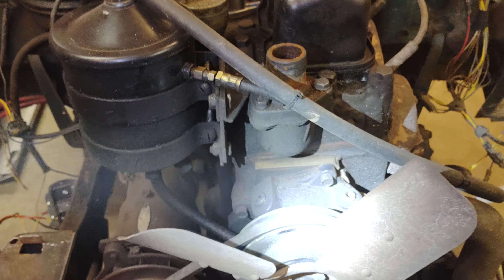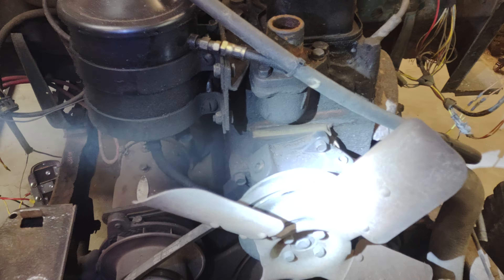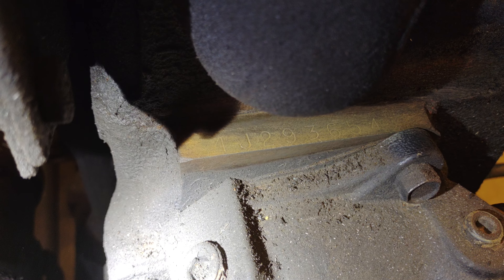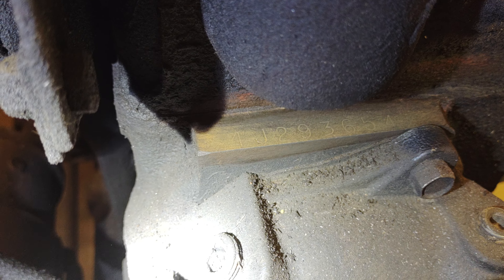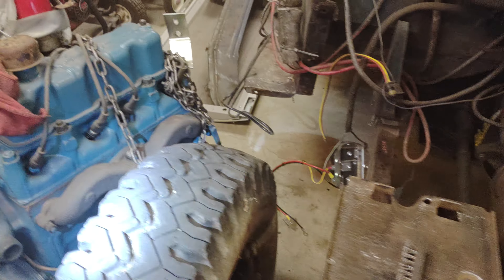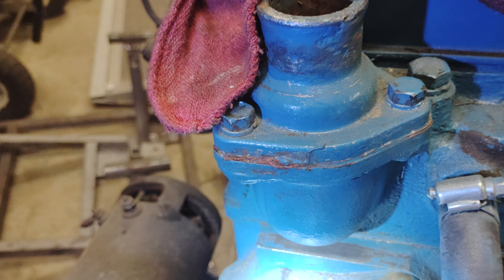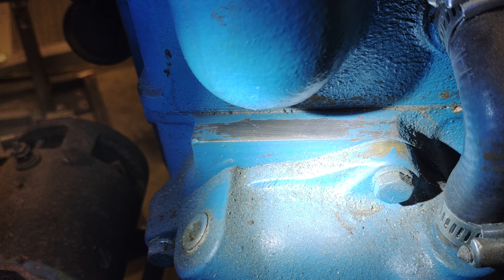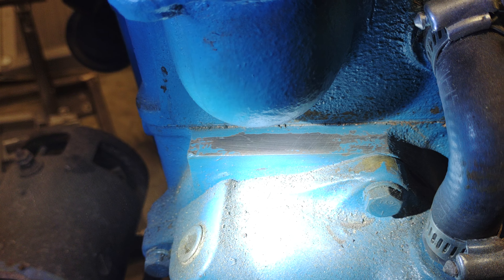F134 Hurricane Motor Numbers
The location of the engine numbers in an old Jeep. this is a F134 Hurricane Motor in a 1961 Willys CJ3B. This motor is getting swapped and rebuilt.